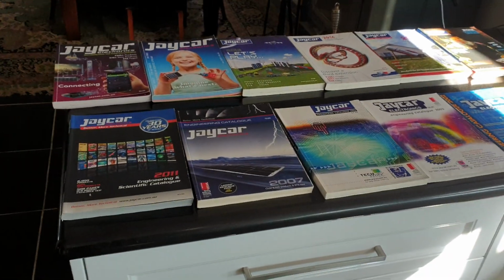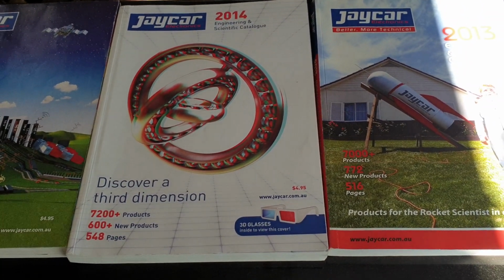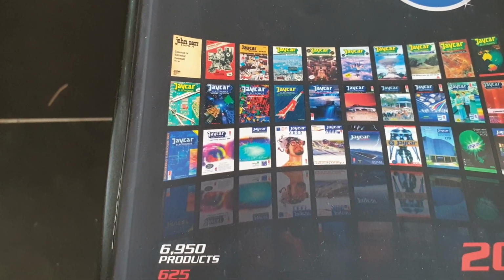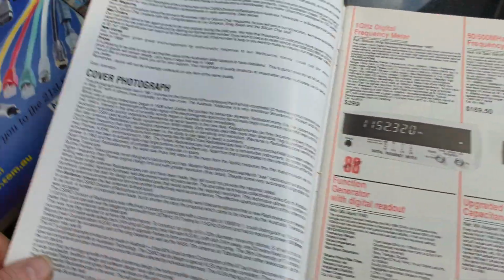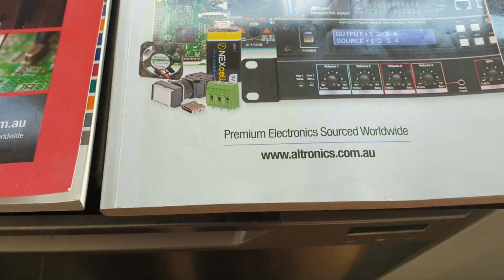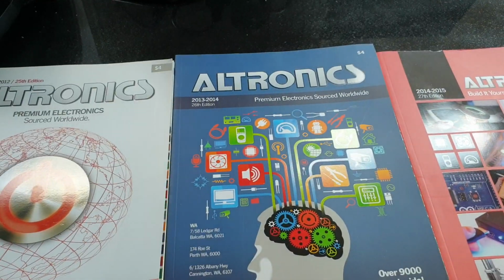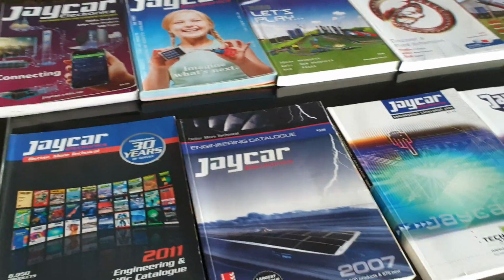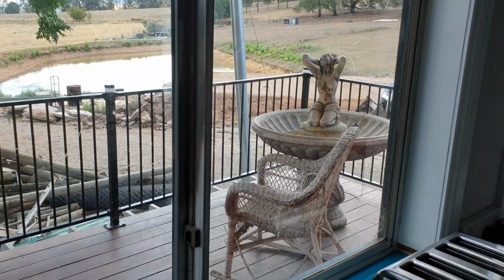A walk down memory lane with two great Australian electronics companies...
Jaycar and Altronics have been supporting us radio and electronics nuts for so many years, we decided we wanted to add them to our electronics library display in the new building. A big ty thank you to john, vk6jf for offering these catalogs for the cost of postage, these types of donations help so much.   If you have any gap fillers of Jaycar, Altronics or Dick smith Electronics in the cupboard,  pls know we will always pay to get the most complete collection to display in our electronics periodical section of our display being currently built. I have just sold my 200 series Landcruiser 4wd to fund the new building so its all moving forward but its taking time.  This influx of $70,000 from the car sale will certainly help. Oh, and I promised Samantha a holiday overseas, is Flinders Island off the coast of Tasmania considered overseas by wives, I can visit a Gavin, a great  vk7 mate of mine if she falls for this idea. But back to serious subjects, that being all things radio,  If you have items of interest, pls contact us as we are always looking to expand what we are attempting to do here. Once again, happy to pay if needed, Im self funding the work here and happy to do so. Thanks for all the support that has been so appreciated.